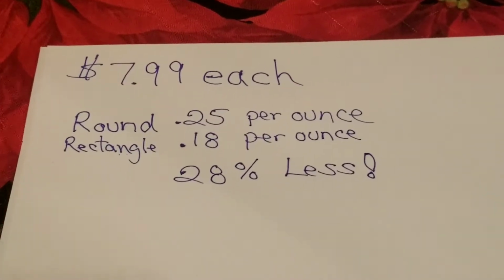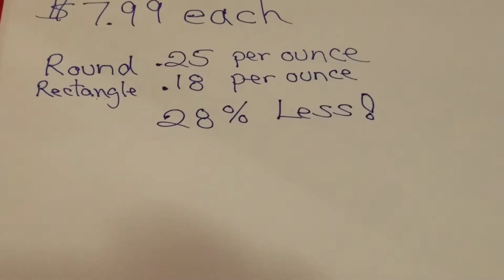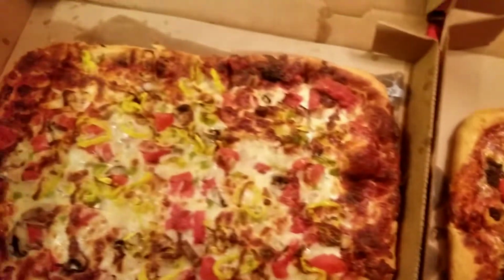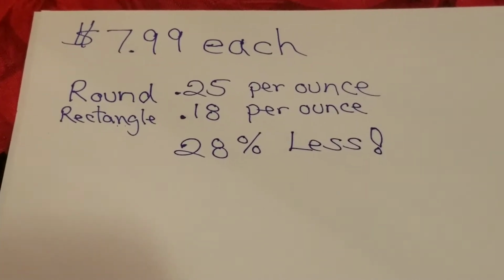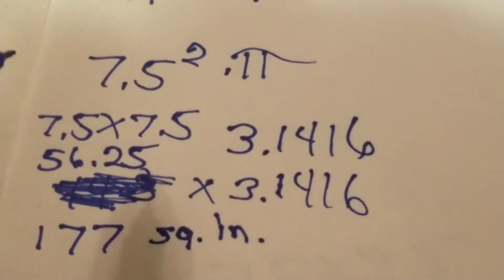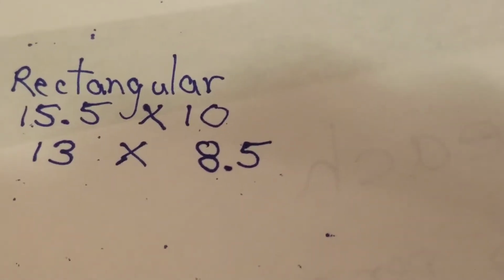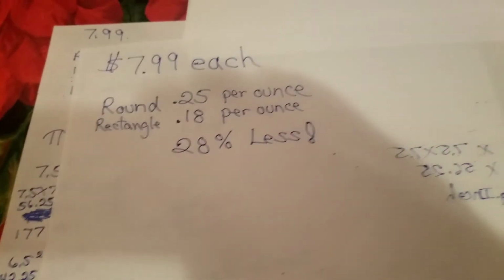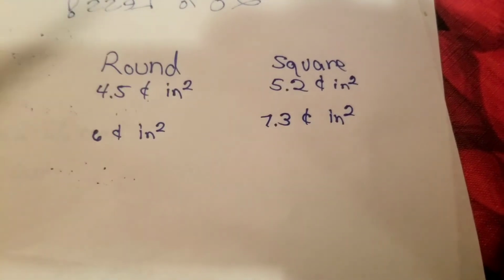Pizza Comparison: Round vs Square. Which is better deal?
This unscientific comparison was done in the name of fun and dinner. I hope you enjoy watching as much as I did eating, err making it.